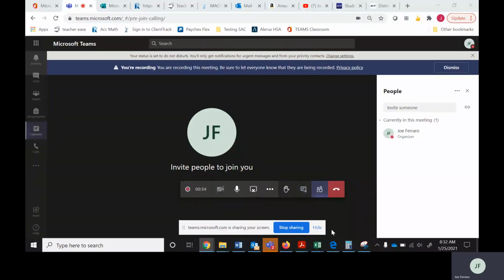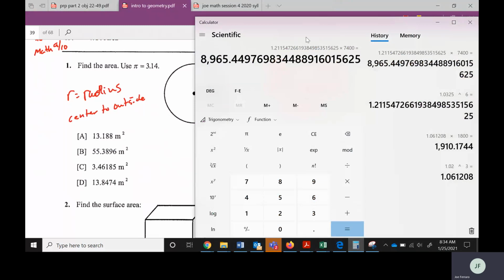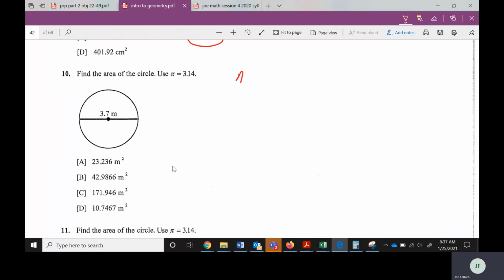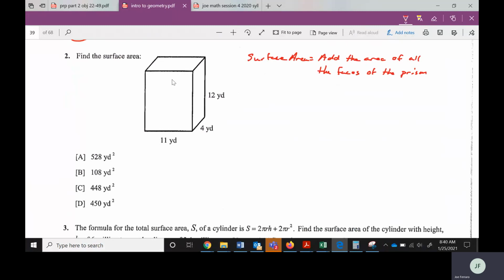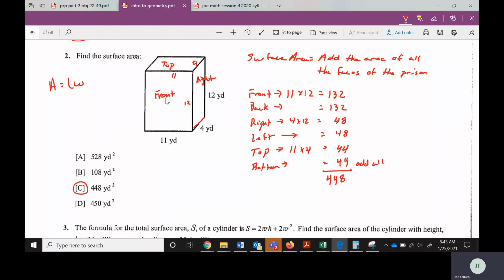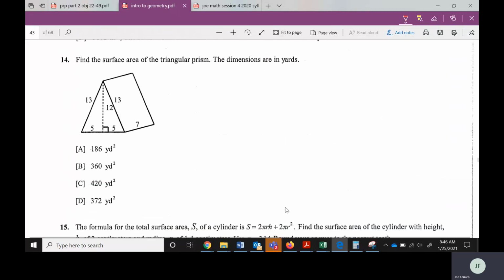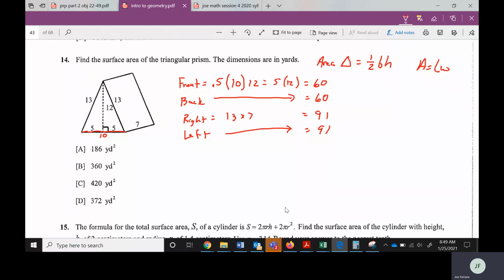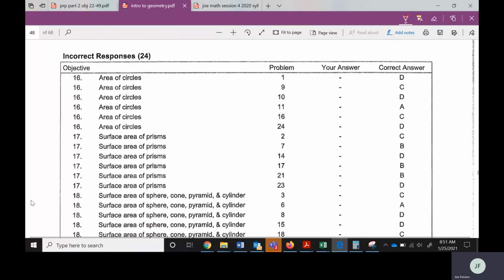GAP Math Into Geometry Notes 16 to 17